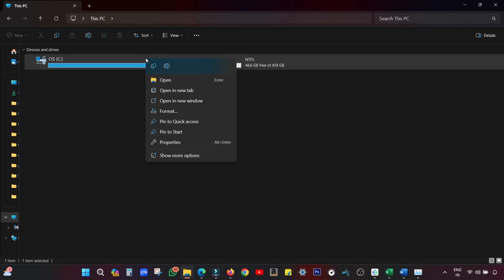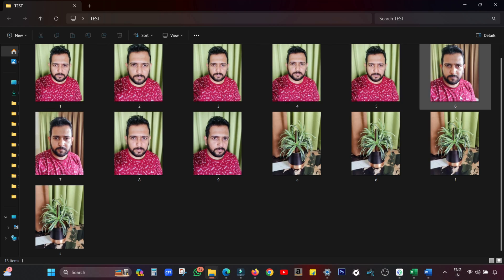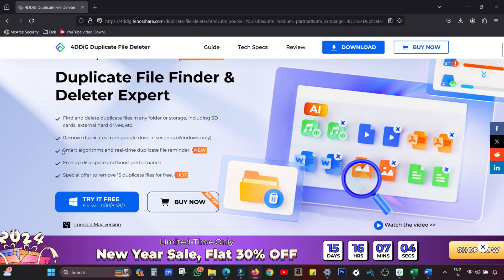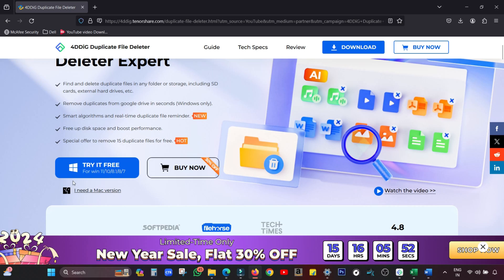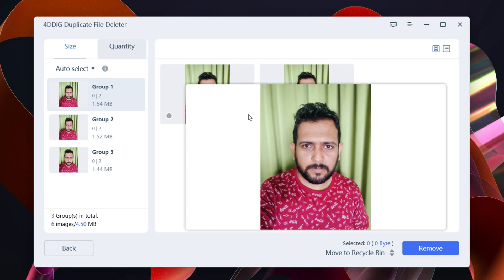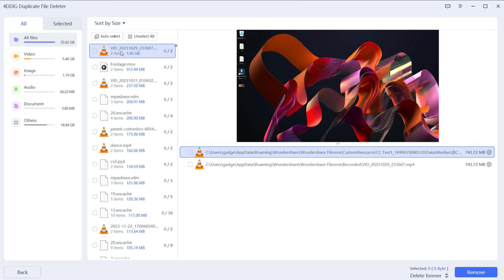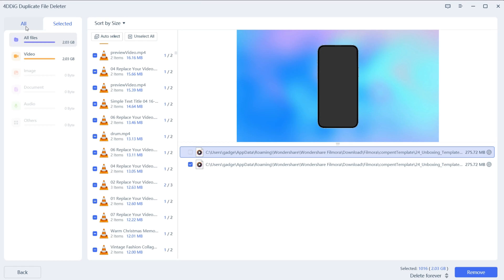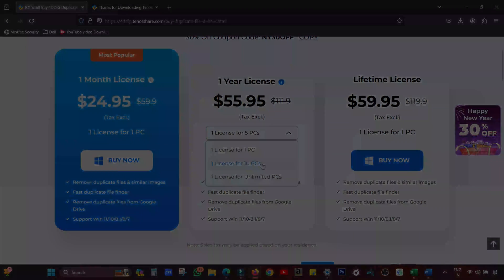[2024] How to Find and Remove Duplicate Files on Windows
Imagine you're working on your Windows computer, and over time, you've noticed it becoming slower and running out of storage space. Your external hard drive and SD cards are cluttered with numerous files, and you suspect there might be duplicates causing the issue.
4DDiG Duplicate File Deleter utilizes advanced MD5 Message-Digest Algorithm to find duplicate files fast with 100% accuracy. With this program, you can clean up pesky duplicates such as photos, videos, audios, documents and more files with ease. Besides, this tool is also powerful in finding similar images. Customize search criteria by choosing files or folders to include or exclude.